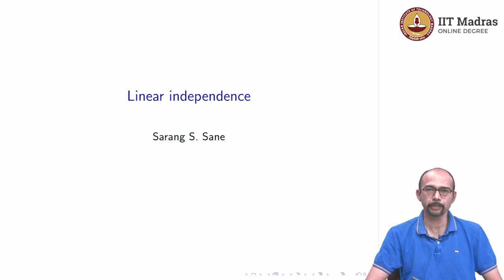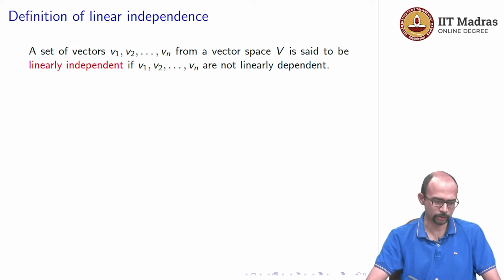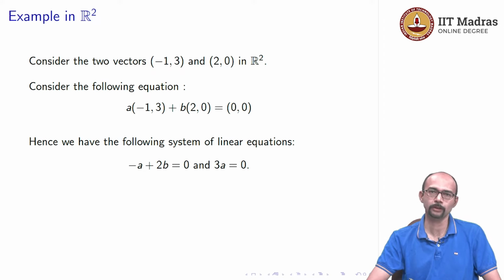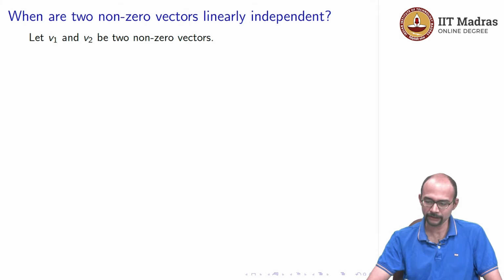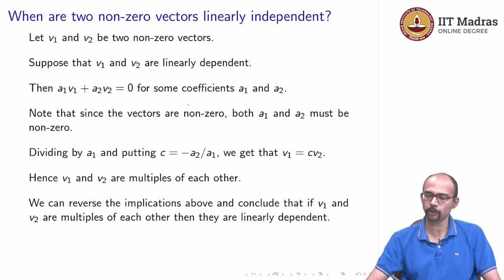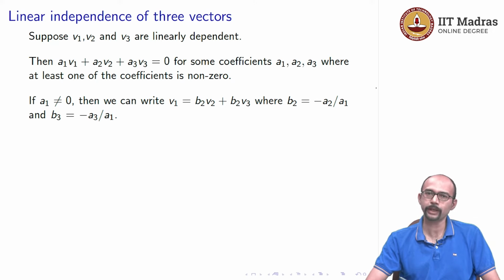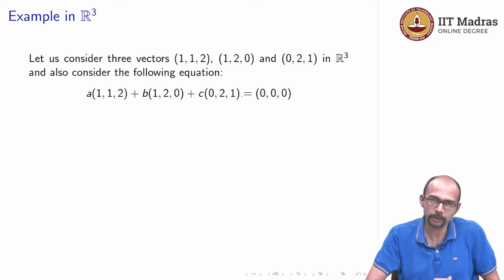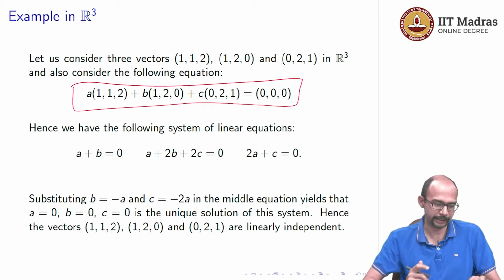W3_L4: Linear independence - part 1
Video Overview
This lecture introduces the concept of linear independence in vector spaces, a key idea in understanding the structure of vectors and their relationships. Professor Sarang Sane begins with a brief review of vector addition and scalar multiplication before defining linear combinations. Using geometric and algebraic examples in R_ and R_, the lecture demonstrates how to determine whether a set of vectors is linearly independent or dependent. The discussion connects geometric intuition—such as vectors lying on the same line or plane—with algebraic reasoning. The session concludes by showing that adding a new vector to a linearly dependent set preserves dependence, laying the groundwork for further study of basis and dimension.